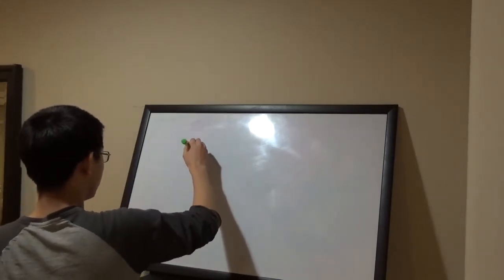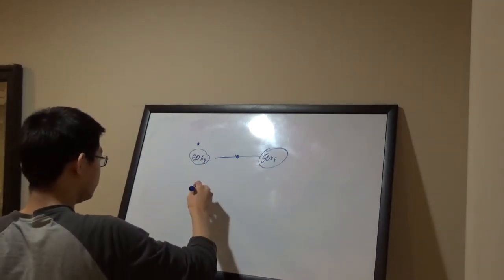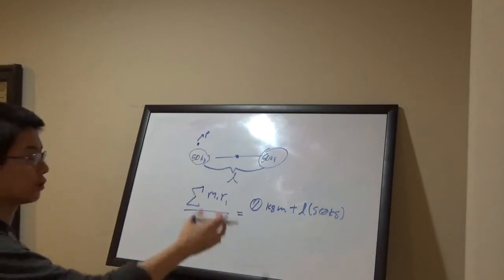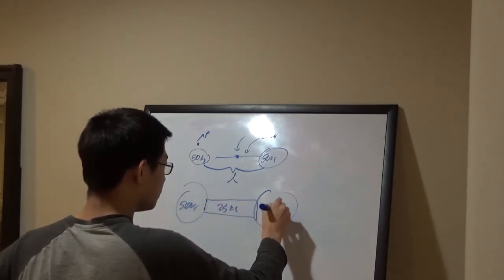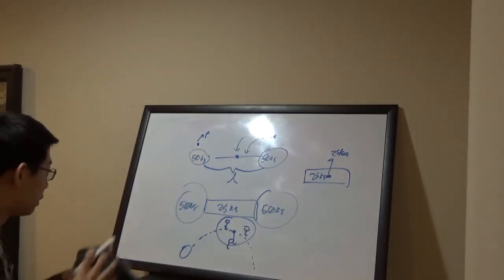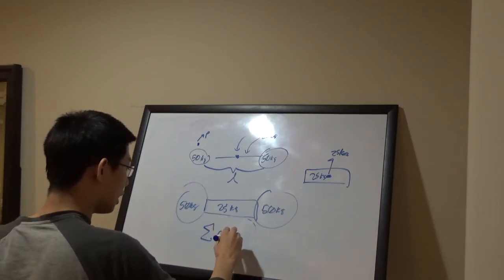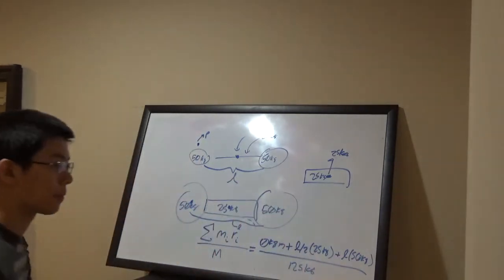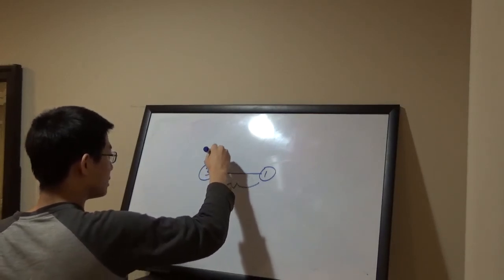Physics C Review 14: Center of Mass Intro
We work with systems that are more discrete and particle-based (more Physics 1 type concepts) in order to set us up to apply the more Physics C approach to these kinds of problems.